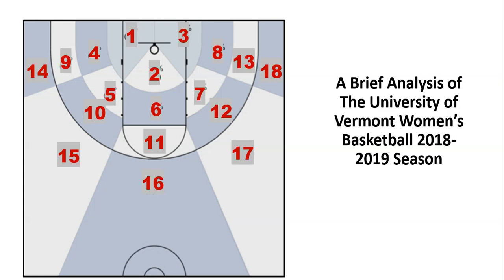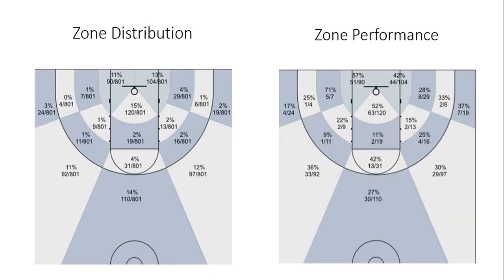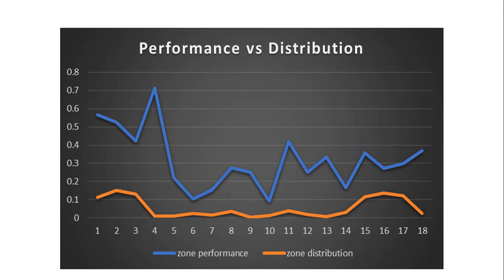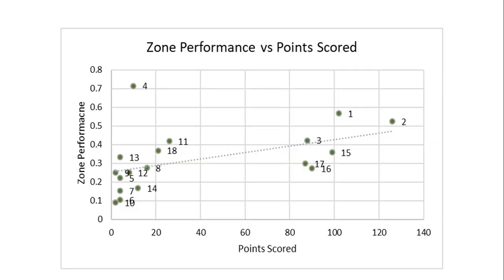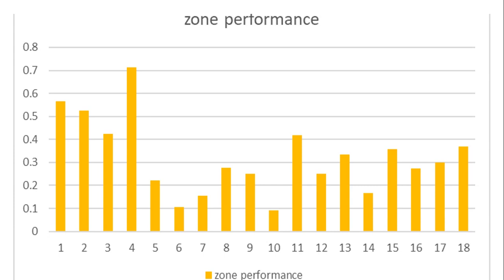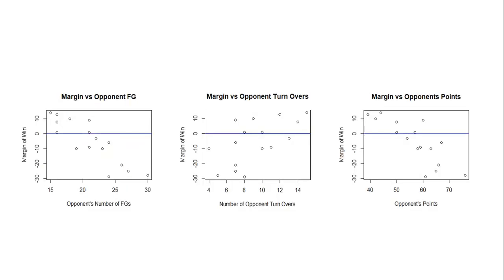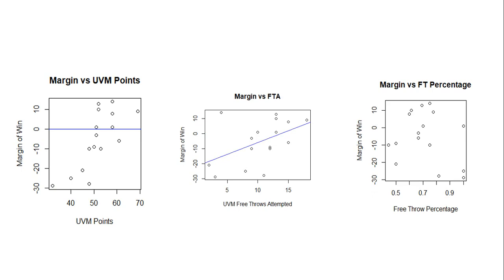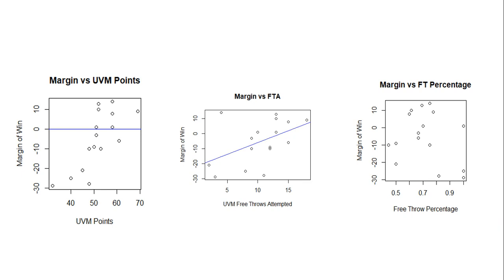Distribution of Shots in Women's College Basketball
Presented by:
Jennifer Eberling (University of Vermont)

Abstract:
This presentation looks at how one NCAA Women's Basketball team played in the 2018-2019 season. Every shot location was recorded in a zone on the court. This analysis examines where on the floor the team shot from and how well they shot within each zone. Ultimately, it reveals where under-utilized zones are, providing an opportunity for a more successful team.